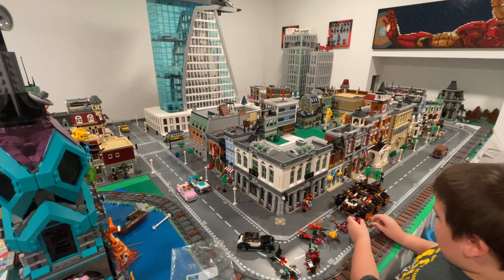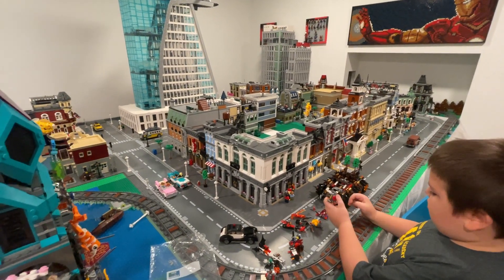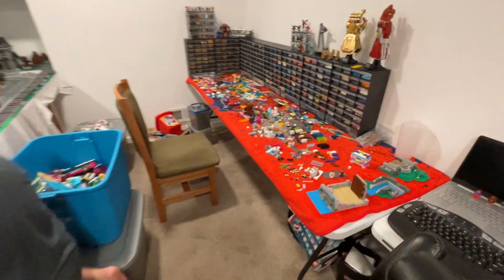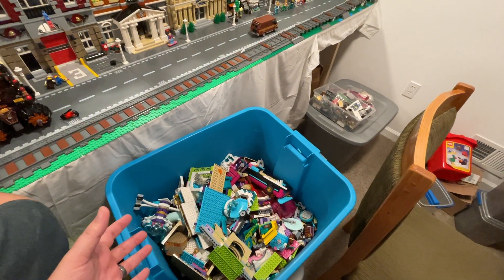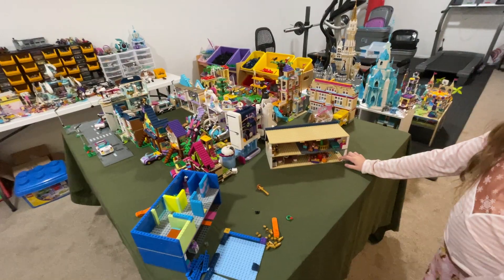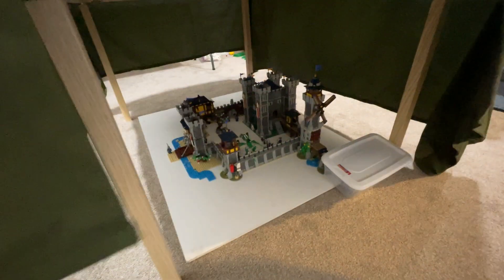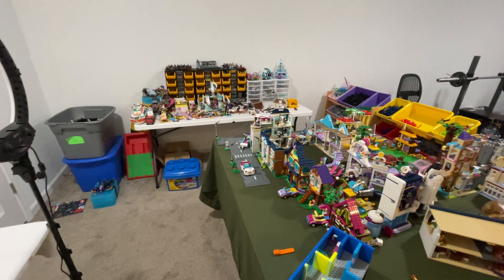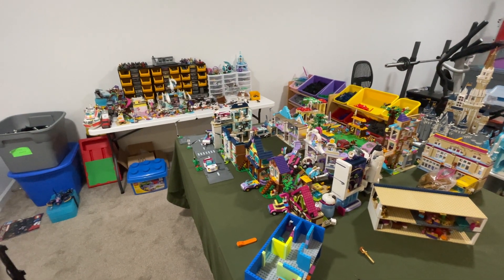Thanksgiving Update - Sorting, Sorting, sorting, and more sorting....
To get ready for some massive expansions some sorting needs to be done.

We have a lot of plans in the works and in order to do that, some areas need some attention and moving some stuff around.

I have how I want all this to work out in the end, and hopefully we can accomplish that goal.

Enjoy your Thanksgiving!